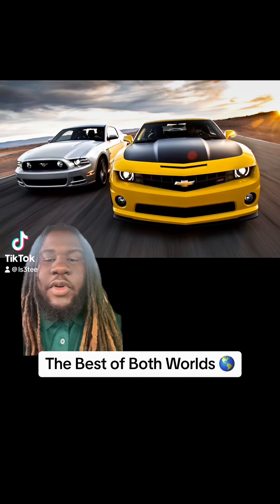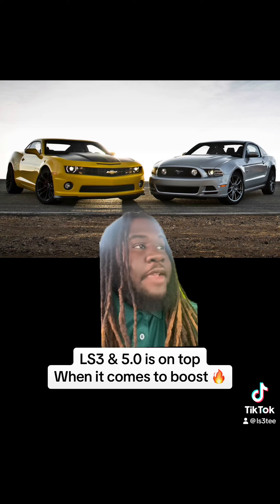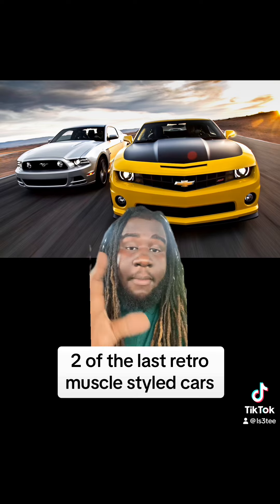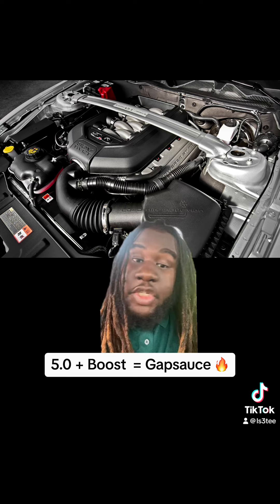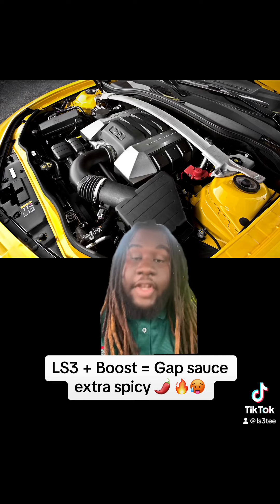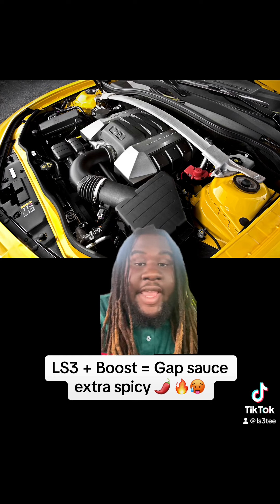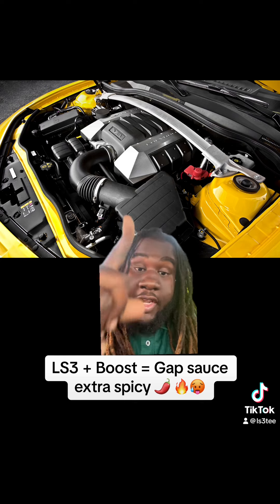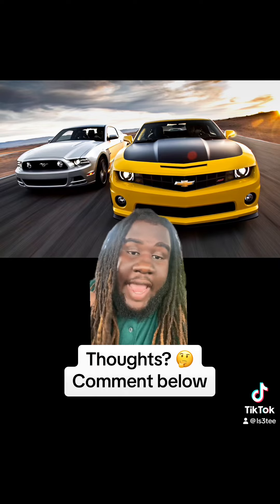LS3 & 5.0 are the kings of boost. | Camaro SS vs Mustang GT | Ford vs Chevy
LS3 & 5.0 The Best of Both worlds 🌎